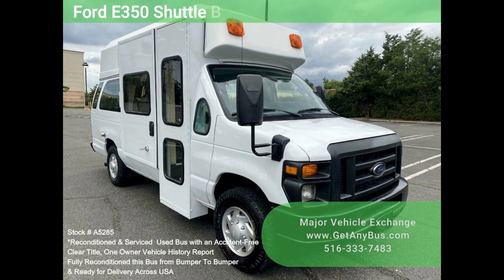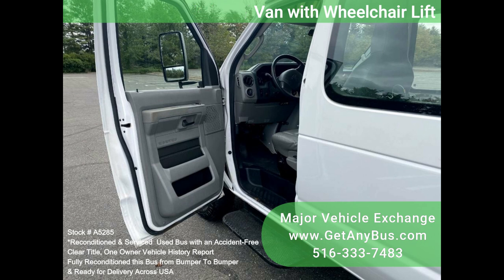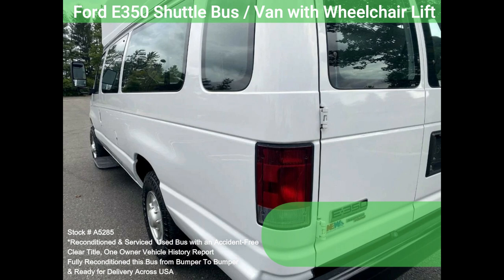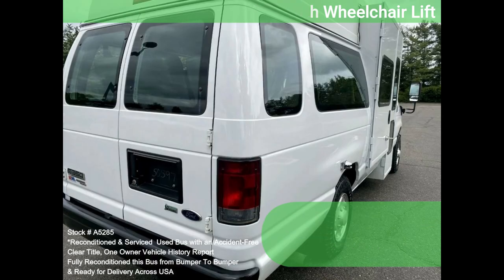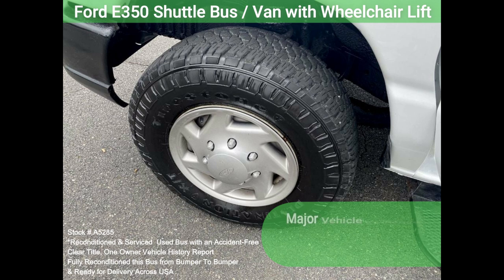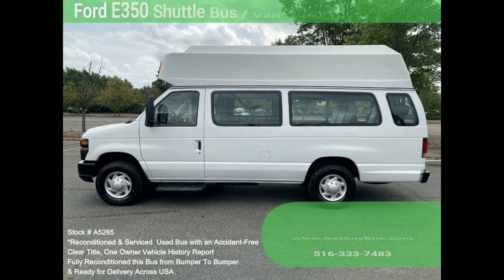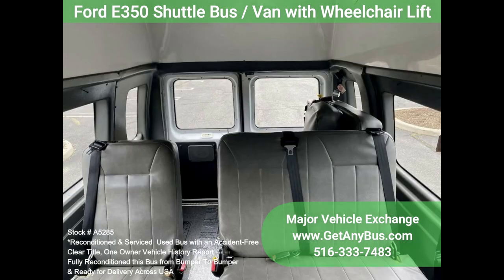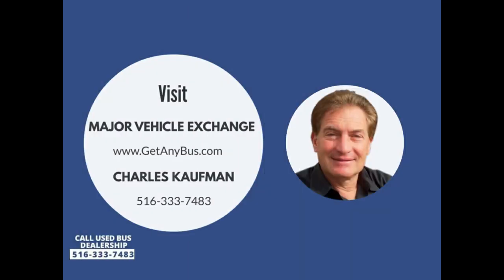2012 Ford E350 Shuttle Bus Van with Wheelchair Lift for up to 3 Wheelchairs! Only 44K Miles!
Major Vehicle Exchange presents this 2012 Ford Wheelchair Shuttle Van / Bus with an electronic curbside wheelchair lift. The van was part of a government fleet and was extremely well-maintained. It handles up to 3 wheelchairs and up to 6 passengers plus the driver. One owner, accident-free, clean title vehicle history report.

Clean, fully equipped, and in mint condition. Perfect for medical transport, nursing homes, assisted living, senior day care, families with a disabled family member, handicapped mobility, ambulette, tours, charters, shuttle service, church, and seniors. Excellent vehicle for starting your medical transport business. This vehicle is one of a kind and not easy to find.

The engine starts easily and runs smoothly. The automatic transmission shifts well and without hesitation. All other mechanical functions are in excellent working condition. The A/C blows strong and cool. The tires are in excellent condition, with a substantial tread remaining. The interior is clean, clean, and free from dirt and stains. The exterior is excellent, with only normal wear and tear. Fire extinguisher and safety equipment are located throughout.

Features on this vehicle include (Partial Listing): Ford E-350 Extended Super Duty Van - High-Back Driver's Seat - Ford 5.4L Triton Gas Engine - 5 Speed Automatic W/ Overdrive - Electronic Curbside Wheelchair Lift - Hi Top Roof - Seat Belts - Full-Size Full Height Bus Passenger Door - Power Windows - Power Door Locks - Automatic Retractor Wheelchair Tie Downs - Seats up to 6 Passengers / 3 Wheelchair Positions - AM/FM/ Stereo System - Front High Capacity Air Conditioning and Heat - Safety Equipment Throughout - Interior Lighting.